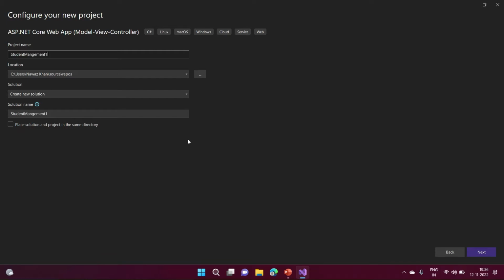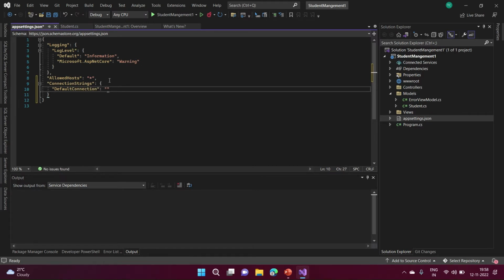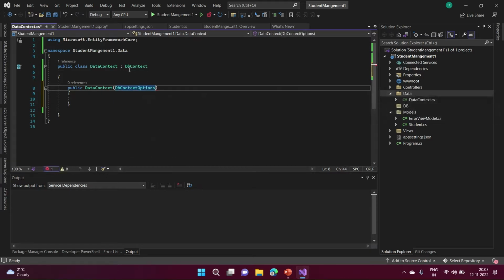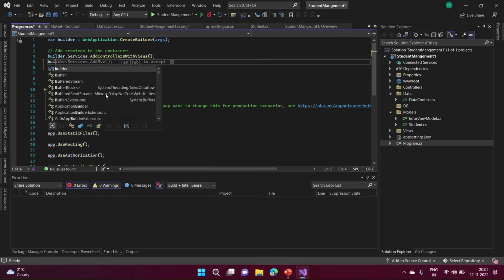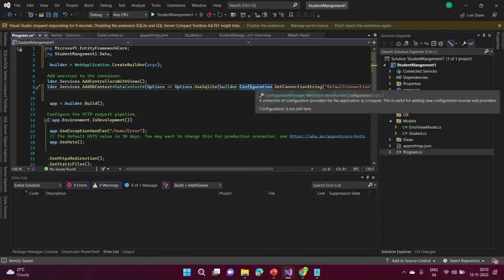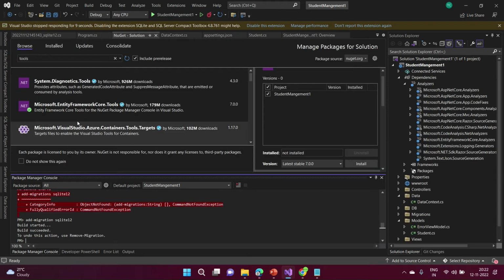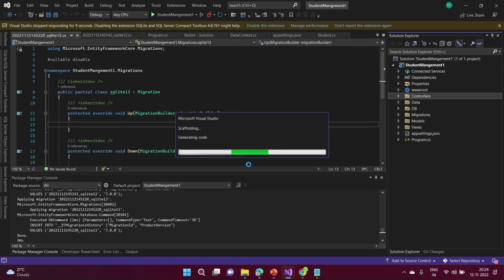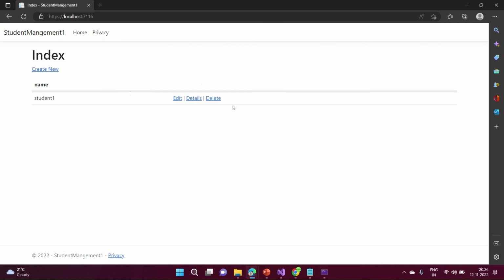SQLITE - MVC6 DOTNET CORE 6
SQLite connection with Dotnet Core MVC 6 , Scaffolding,  Level - Beginner ,
Code will be uploaded to Github Stay tunned
 Please comment how do i improve